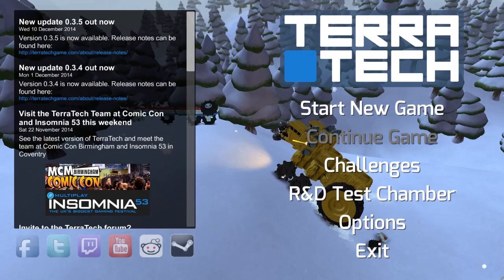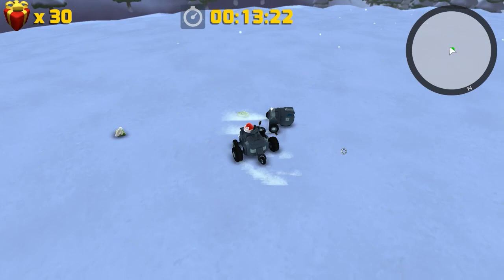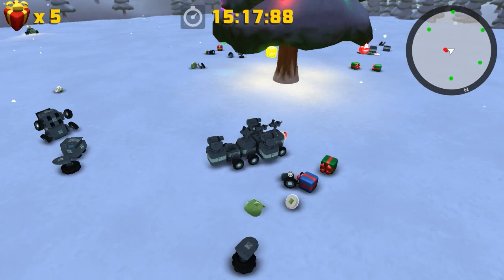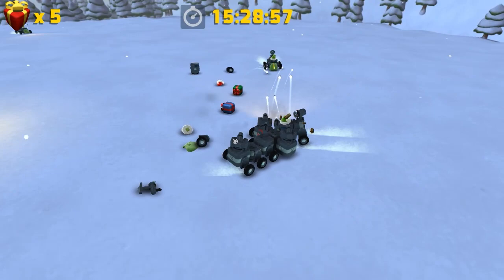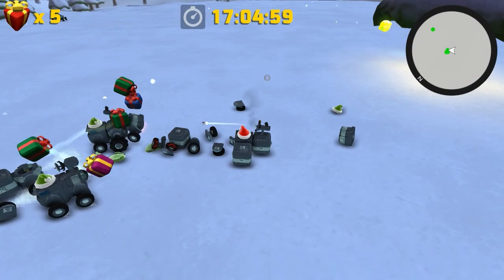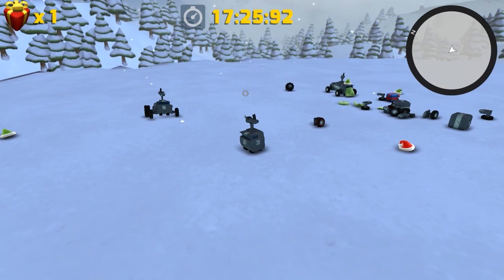Christmas Defence = Beverage + TerraTech #3 (Beta)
A random game, a random beverage.

All music, sounds and footage from TerraTech  or Public Domain.